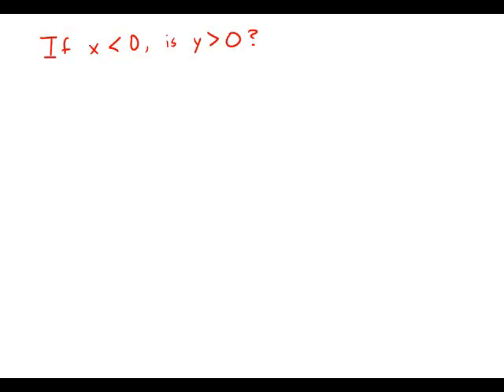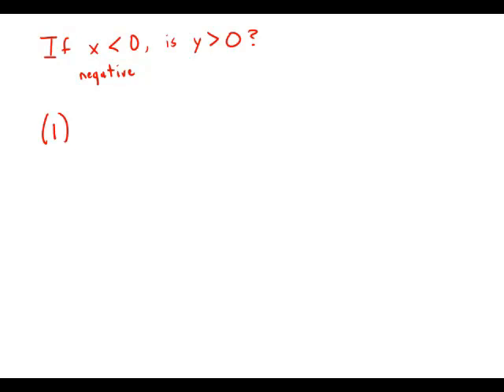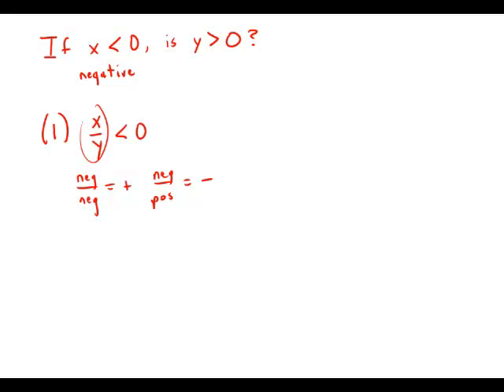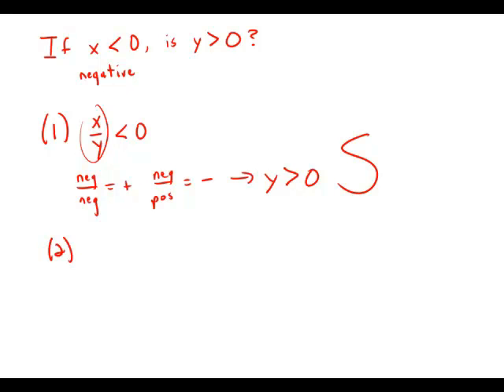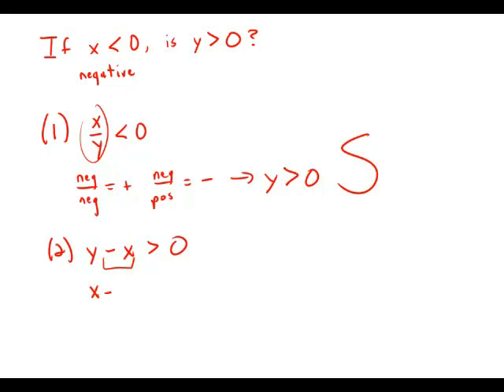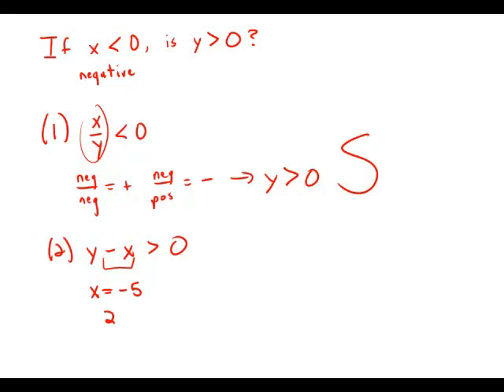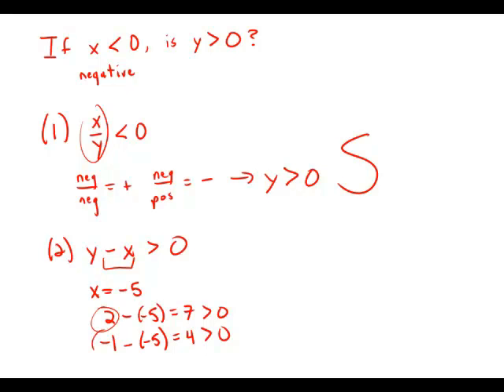GMAT Official Guide 13: Data Sufficiency 164